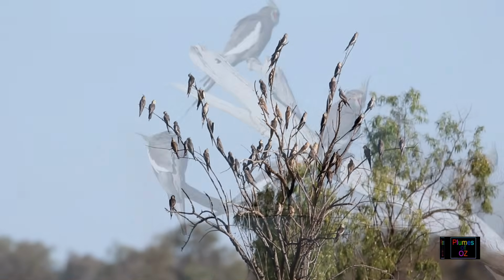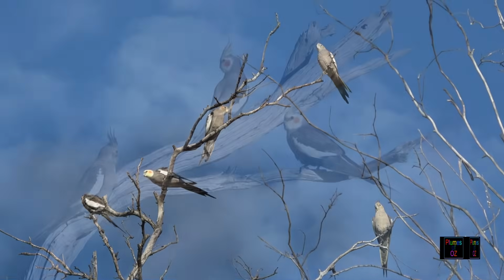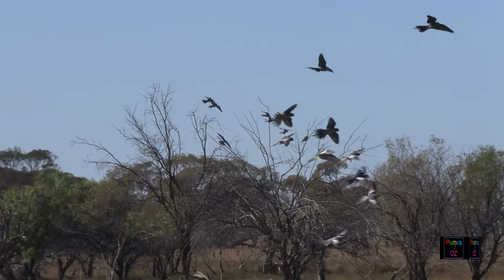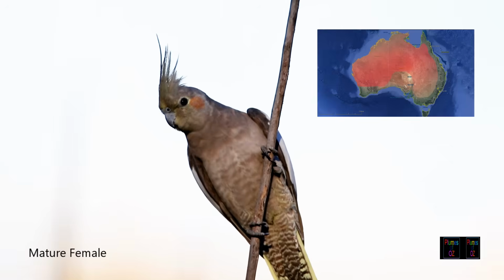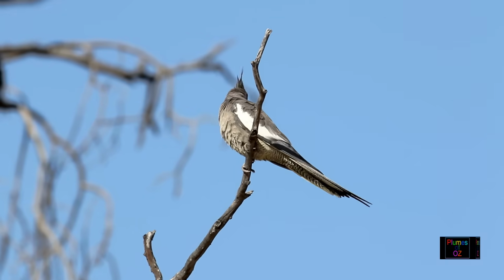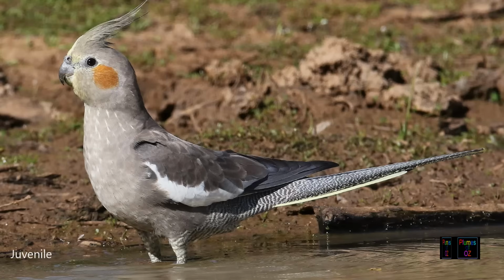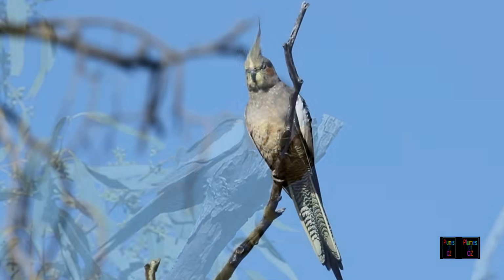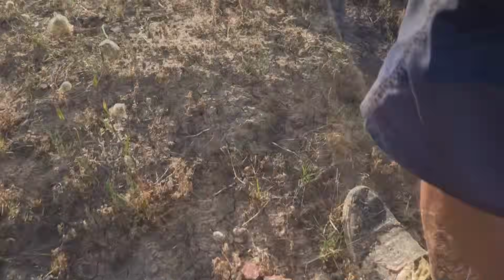Cockatiel of Australia a documentary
The Cockatiel habitat is explored to make this video. These birds are crested like a cockatoo but have the slender lines of a long tailed parrot and fly like a swift parrot. A previous video on cockatiels is now ipdated to include more flock behaviour